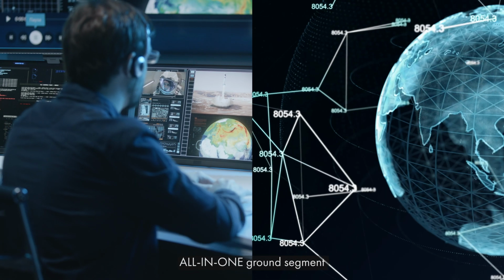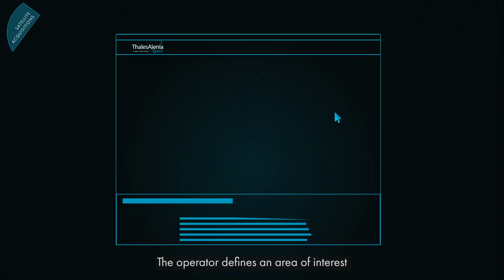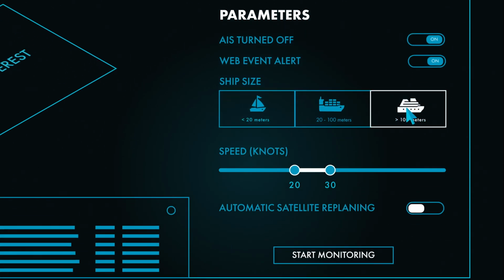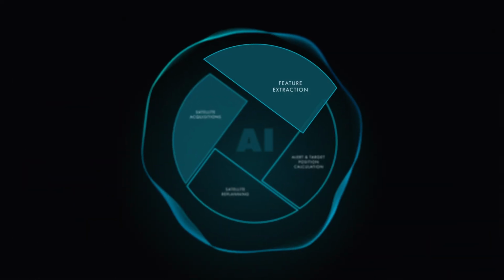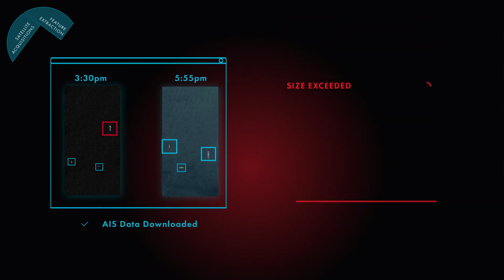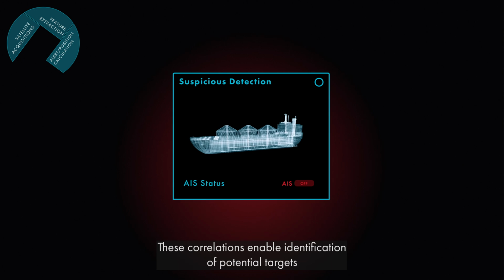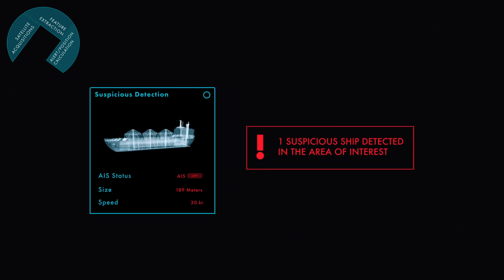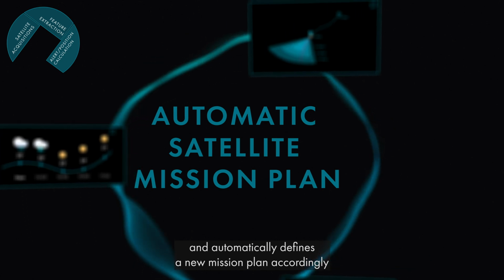ALL-IN-ONE: Artificial Intelligence in Space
From autonomous spacecraft to revolutionary data analysis, artificial intelligence has definitely a transformative impact in space. Satellite constellation management is pioneering the future, mostly driven by cutting-edge Artificial Intelligence (AI). Our multi-mission ground segment seamlessly merges automation and control, paving the way to a new standard in Earth Observation technology.